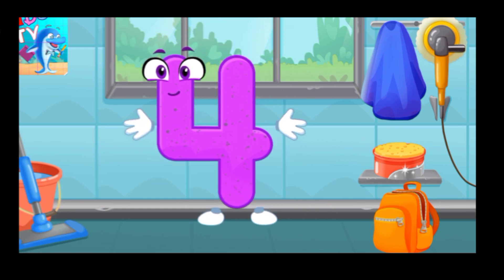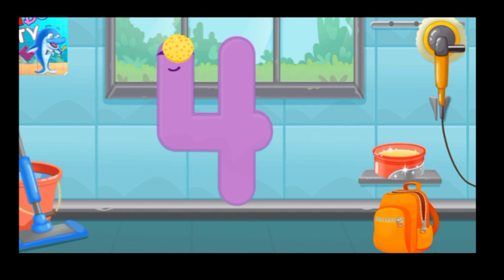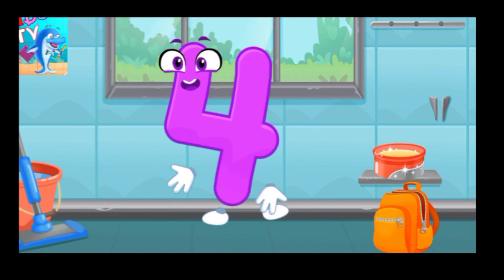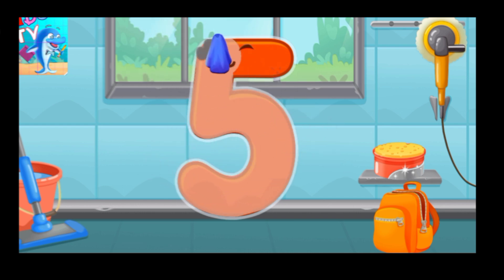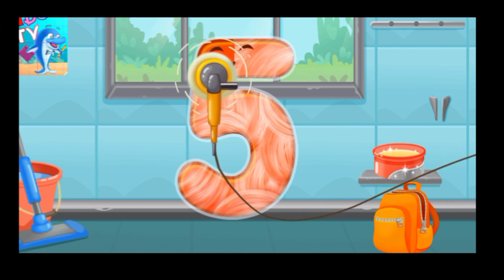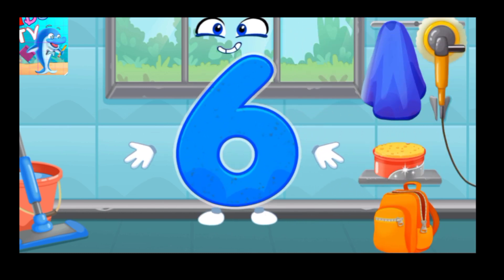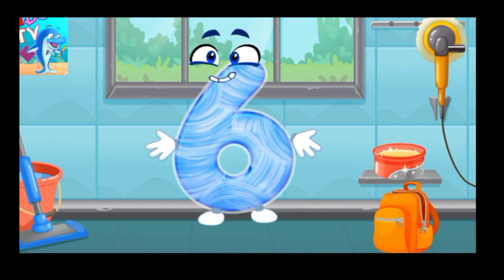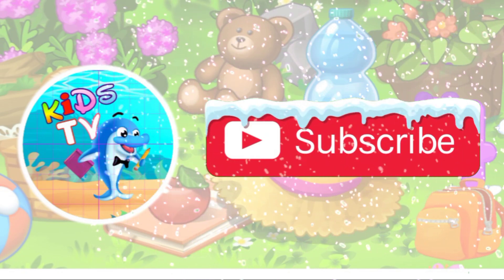Let's Polish The Numbers 4 to 6 | Learn Counting Numbers 1 To 10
Let's Polish The Numbers 4 to 6 | Learn Counting Numbers 1 To 10 - Save The Numbers 20 - Numbers For Toddlers

this video Kids learn and how to Trace The Numbers With Sound and Animation Kids are toddlers learn easy to understand with Fun Numbers Song and Numbers for kindergarten this video helps to Children and babies even for playgroup how to Trace numbers 1-20 and Numbers video for kids for more learning videos Subscribe channel.

For Join Online Islamic Classes
1- Madani Qaidah
2- Nazira Quran
3- Hifz-e-Quran
4- Dars Nizami Course
5- Arabi Grammar Course
6- Naat Course
More

Learn Counting Numbers 1 To 20 - Numbers 16 Orange's - Numbers Song

Numbers
Numbersblocks
Numb
Number
Numbers song
Numbers song Nursery rhymes
Numbers for babies
Numbers for kindergarten
Numbers for kids 1-10
Numbers for playgroup
Animation